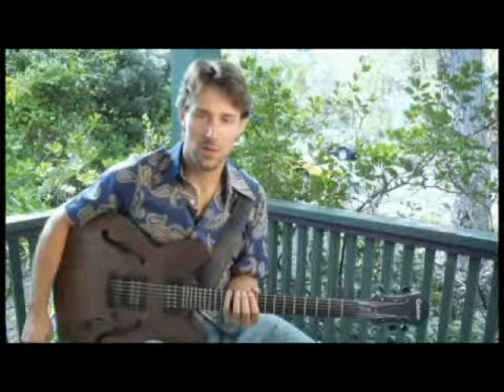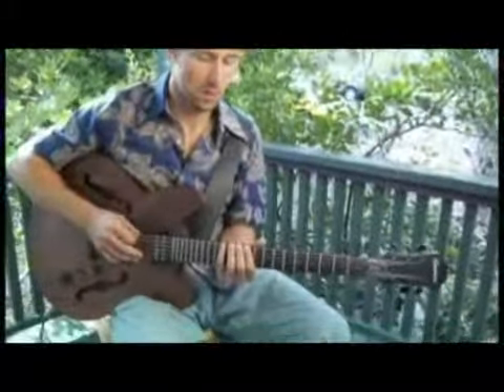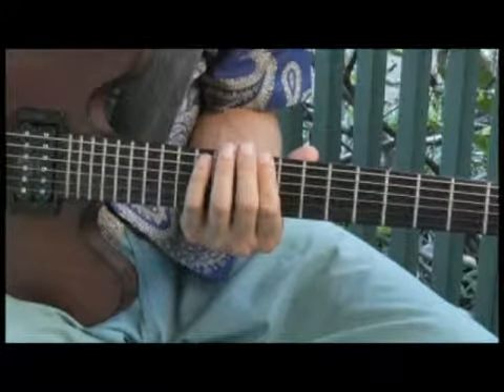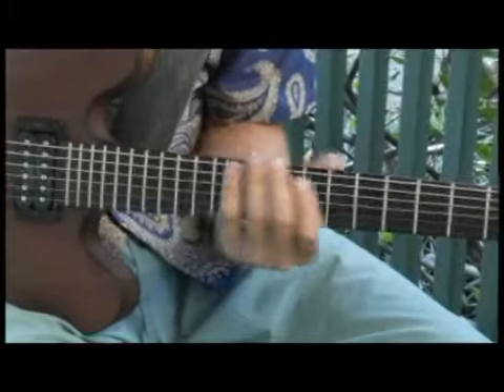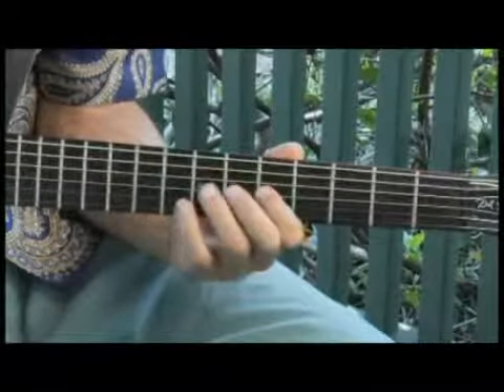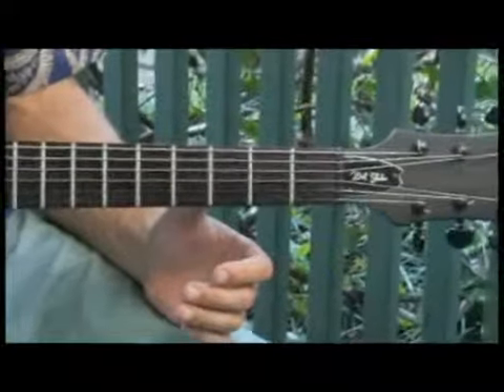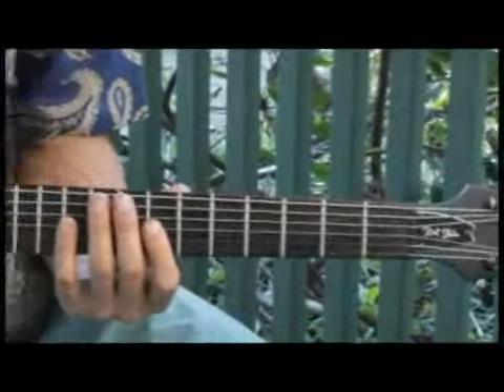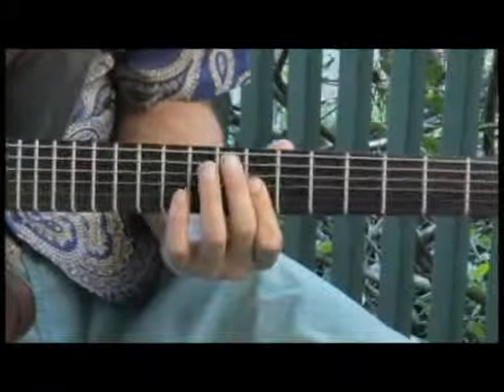Playing D Minor 7 Arpeggios on Guitar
Playing D Minor 7 Arpeggios on Guitar. Part of the series: How to Play Guitar Arpeggios 6. Writing freestyle guitar solos around the D Minor 7 chord arpeggio is easy in this advanced video guitar lesson on solos.